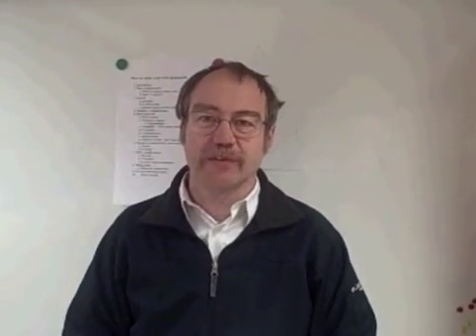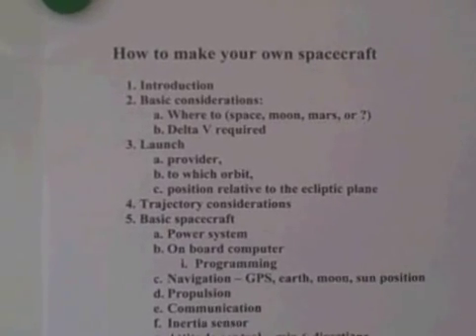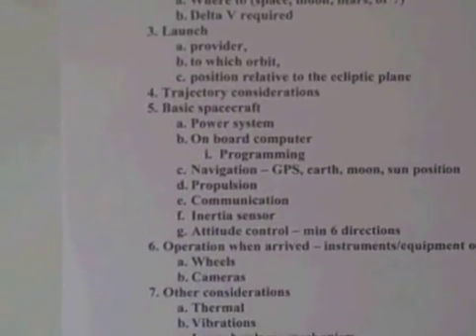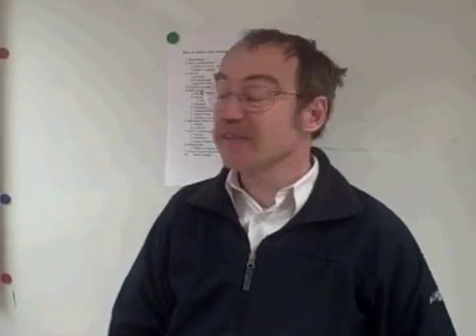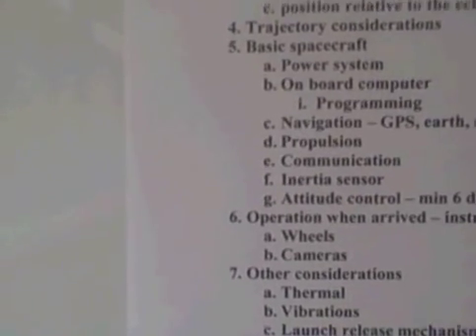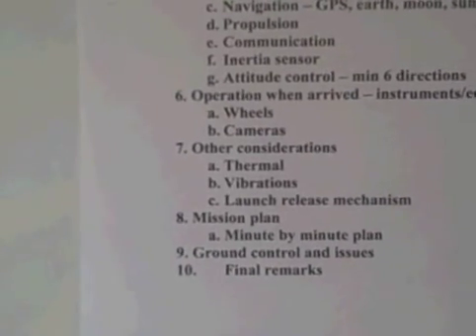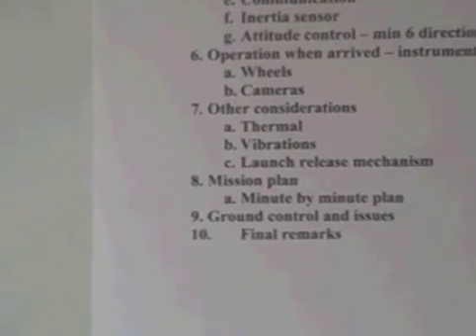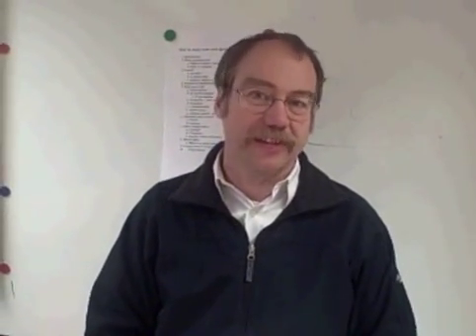How to make your own spacecraft - chapter 1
Based on our experiences in Euroluna, we are making a series of videos on how to make your own spacecraft